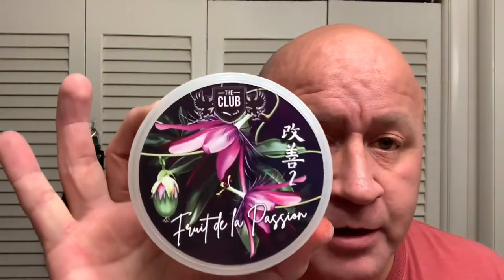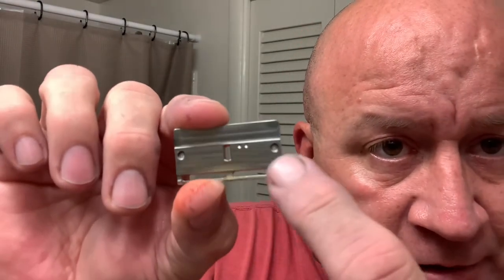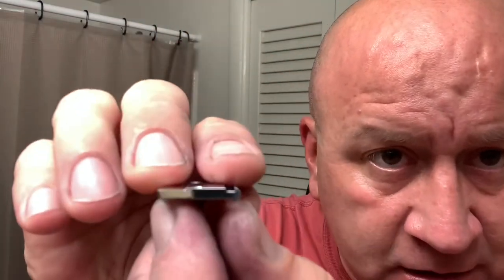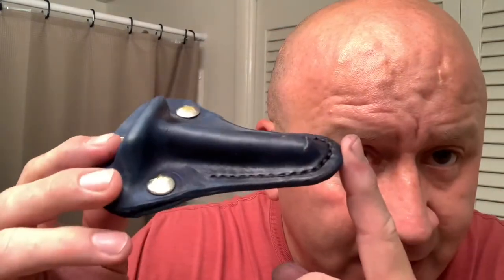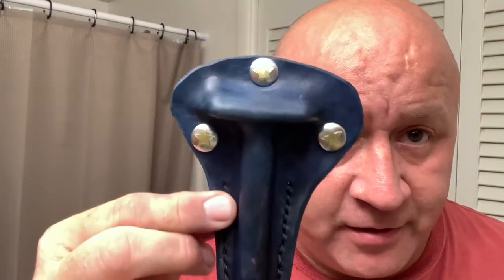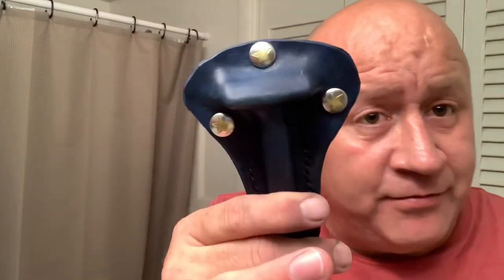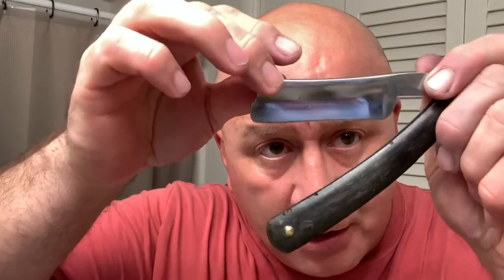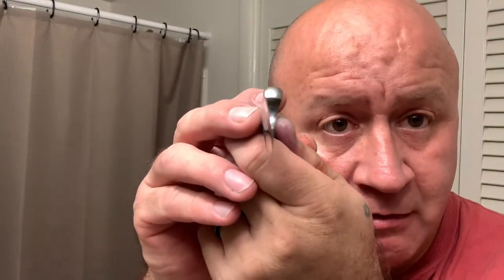A&E FDLP, Blackland Sabre, TwinPines WoodTurning, AKA brushworks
Twin Pines Woodturning find what you want and message them before putting in your cart.